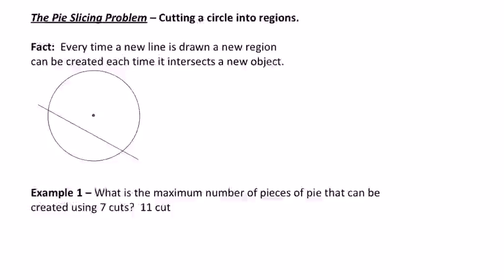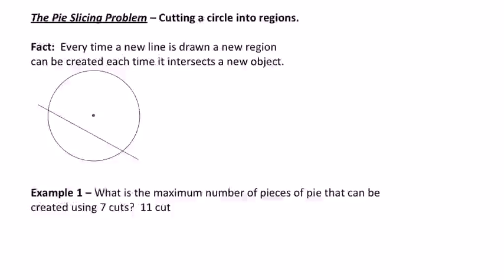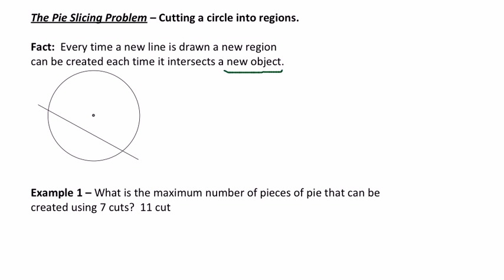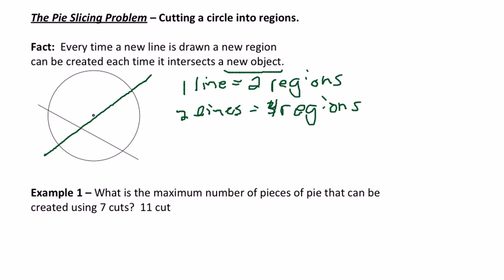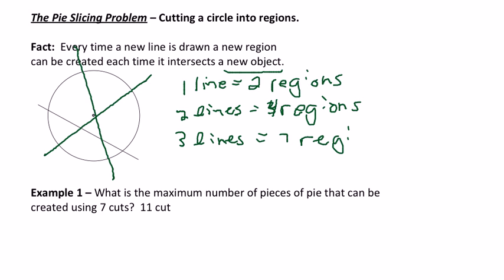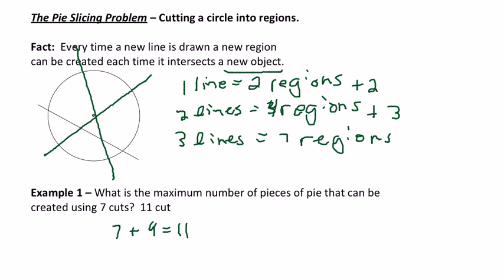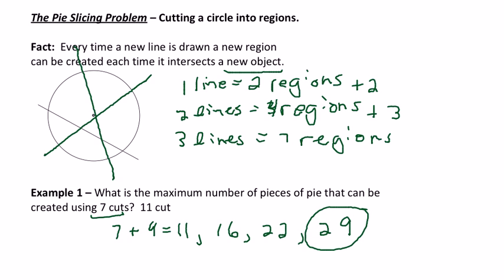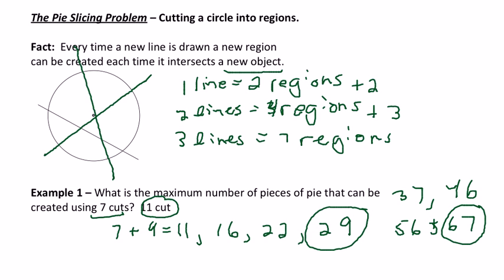The Pie Slicing Problem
In this lesson we look at a classic problem of maximizing the number of sections that can be created in a circle given a specific number of slices.